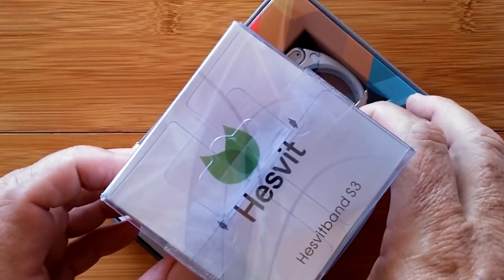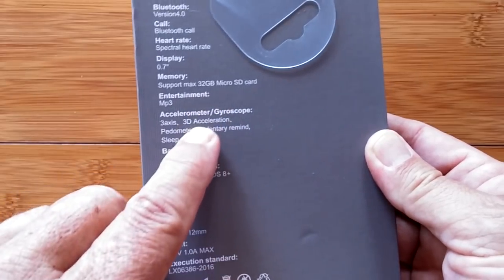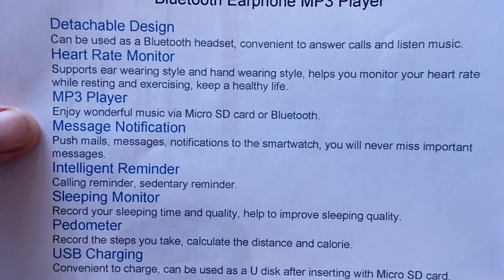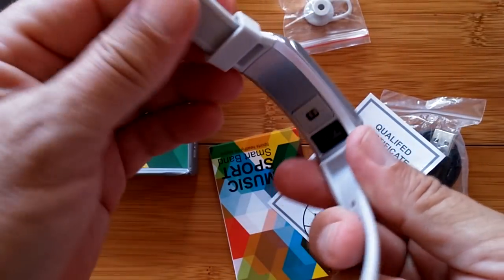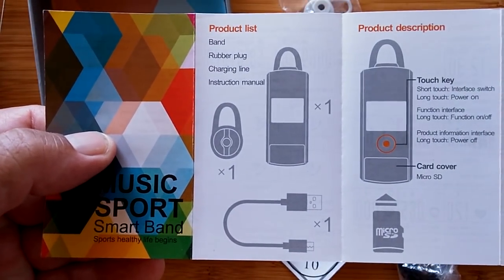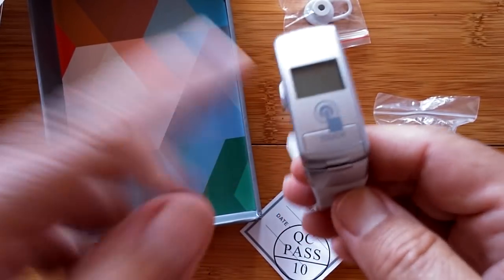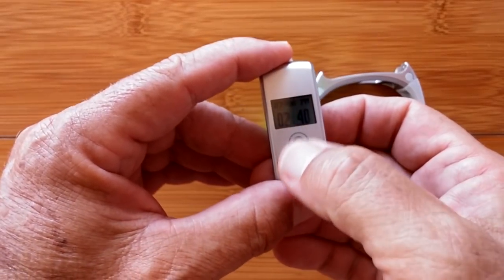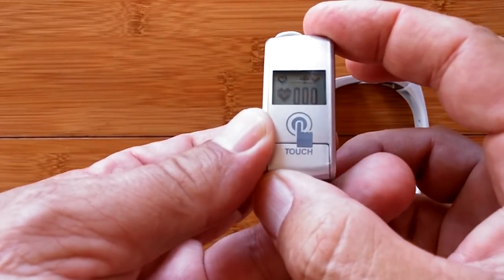F50 Bluetooth Sports Bracelet with Earphone & microSD MP3 Player: Unboxing & Review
F50 Sports Bracelet with Earphone and mirroSD Support Buying (Special Coupon YTB01 valid until July 24, 2018)

This F50 smart band has been provided by Zapals (ZapalStyle) for review. Many thanks to our viewers for making this YouTube site popular and to Zapals (ZapalStyle) for their support. If you are interested in purchasing this F50 smart band, please use the link listed above. It will help us receive more watches to review for you in the future. Thanks!

DESCRIPTION:
The F50 brings together things that makes total common sense but which has been overlooked in products like this in the past. I’ll itemize them for you:
1. A removable module with a Bluetooth earbud for conversion into a standard Bluetooth headset;
2. Support for a microSD card loaded with your favorite music that can be used in headset mode;
3. A pass through port on the band for reading your heart rate; and
4. An always on screen to easily glance and see the time, or touch to cycle through all the smart band information screens;
No other device on the market even comes close to combining these three features in one functional unit. You can’t believe how convenient it is to carry your Bluetooth headset in a support compartment on your wrist rather than having it stuck in your ear all day. Put it in your ear when needed, then return it to it’s holster and use it as a smartwatch. All that and microSD music (or audio books, news downloads or any other audio) as well. Brilliant!